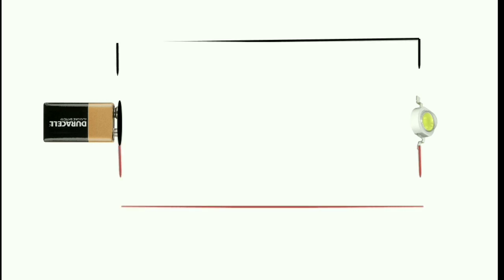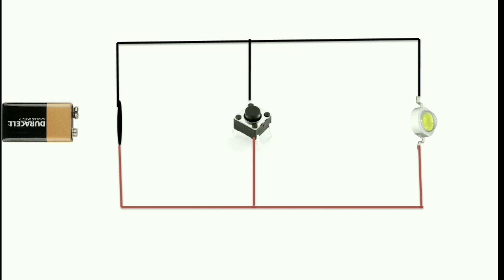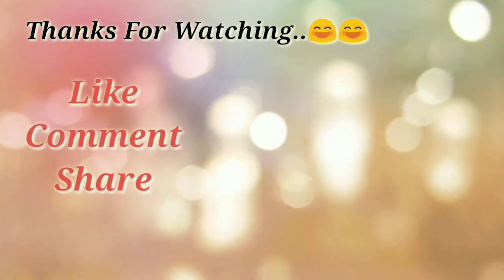HOW TO MAKE 'NOT GATE' WITHOUT USING DIODE IN 15 MIN | PHYSICS PROJECT | ECube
Simple way to make NOT GATE  by your own without using any diode.

Special Thanks to Ranjan Sir and Jaspreet Singh for making this a success.

Stay Turned for more videos.. Drop down your Ideas 💡 if any..